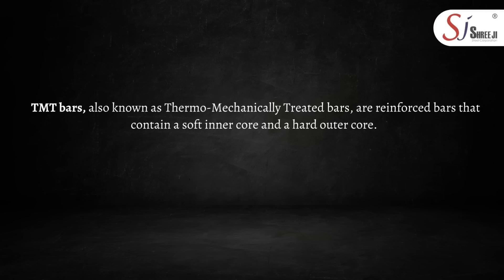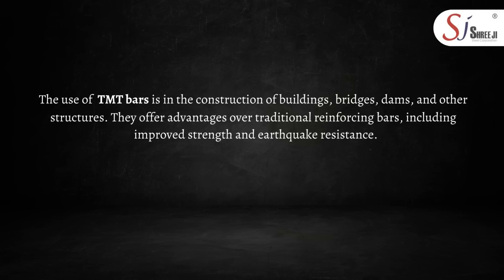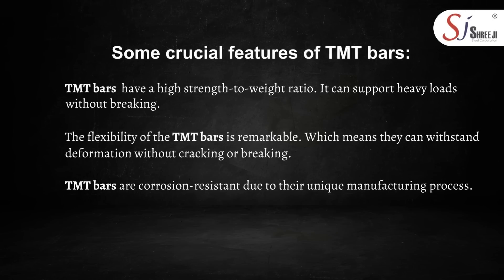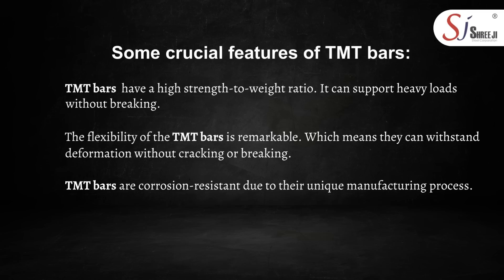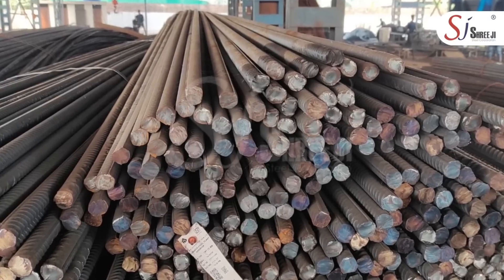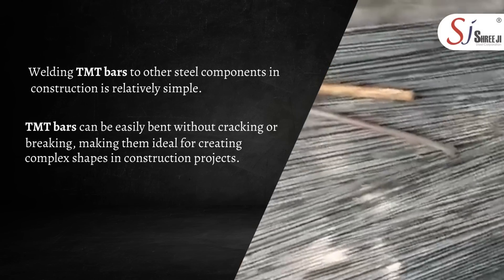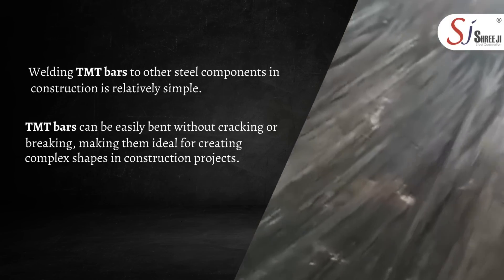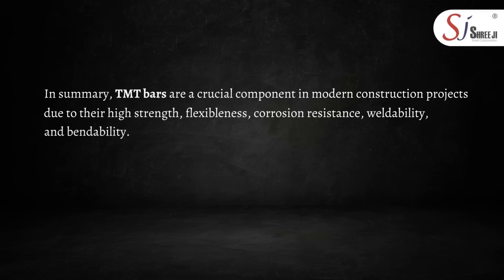Building Strong Foundations: Understanding the Importance of TMT Bars in Construction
Description:
TMT bars, or Thermo-Mechanically Treated bars, are reinforcement steel commonly used in construction projects. We'll explore the benefits of TMT bars, including their corrosion resistance, high strength, and ability to bend without breaking. We'll also discuss the gradation of TMT bars and what to look for when selecting the right TMT bar for your construction project. Whether you're a construction professional or simply curious about building materials, this video will provide a solid understanding of TMT bars and their role in modern construction projects.

This video also explains the manufacturing process of TMT bars, which involves heating the steel to a high temperature and then rapidly cooling it. The steel is enhanced and made more agile by undergoing this process, allowing it to resist great duress and strain without collapsing.

Introduction:
Welcome to Shree Ji Steel Corporation, the leading TMT and structural steel supplier in India. In this video, we will give you a detailed overview of our company, our products, and why we are the best in the industry.

Additional Tags and Keywords:
TMT bars, Structural Steel, Steel Supplier, Steel Manufacturer, Steel Company, Construction Materials, Building Materials, Best TMT Bars, High-Quality Steel

Social Media Links:
Regional Office Address:18/1, Maharshi Debendra Road, 7th Floor, Burrabazar, Kolkata - 700007, West Bengal, India
Corporate Office:19B Paddapukur Lane, Goldwin Gunjan 3rd Floor, Kolkata, West Bengal 700020
Raipur Office Address: MIG 29 Indrawati Colony, Off Canal Linking Road, Raipur, Chhattisgarh 492001
Mumbai Office: 67-B GURUNANAK ROAD BANDRA ( WEST), GOPAL MANSHION CHS LIMITED, MUMBAI, Maharashtra 400050